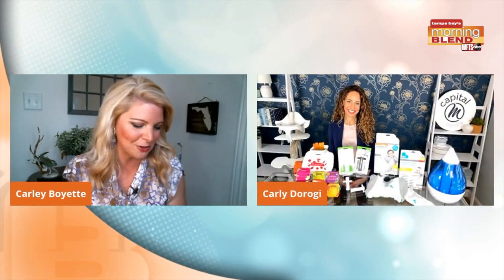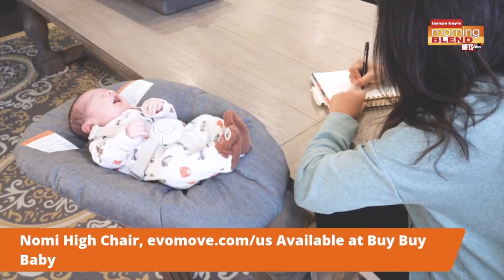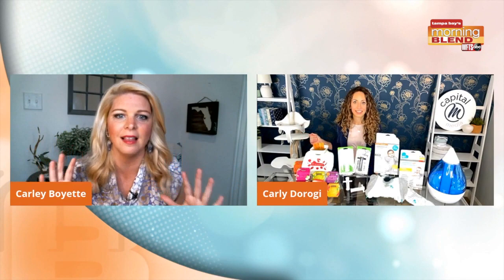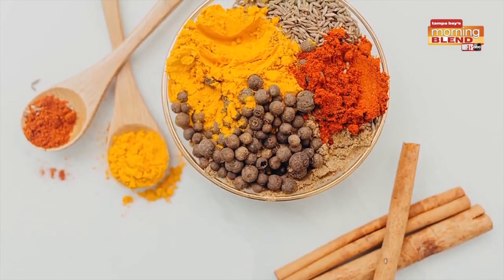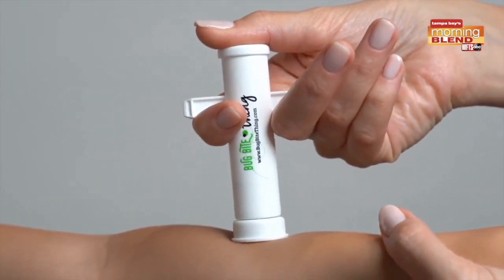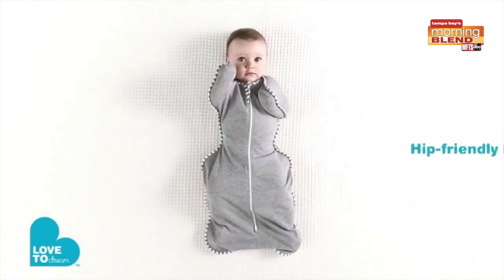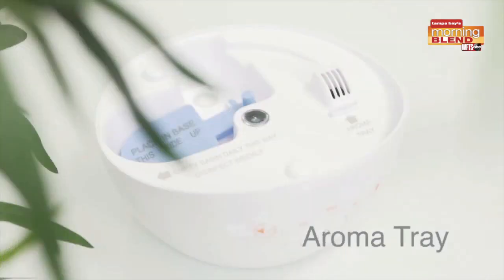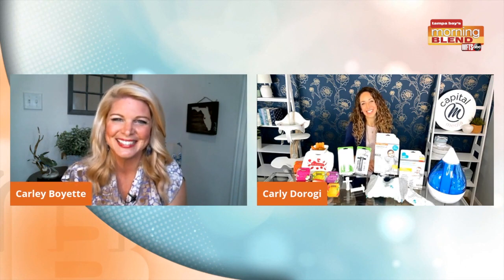Baby products 2021|Morning Blend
Best baby products for 2021